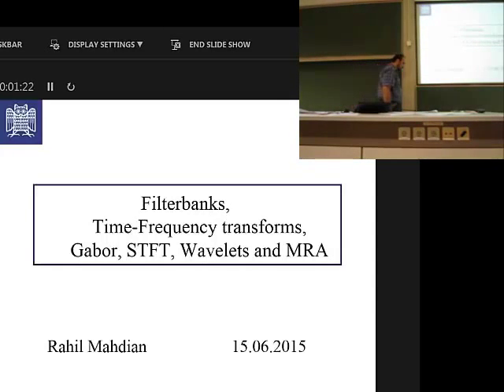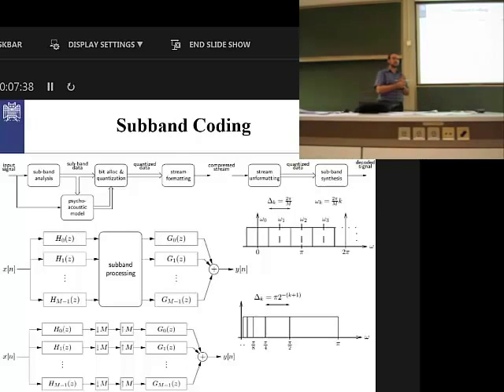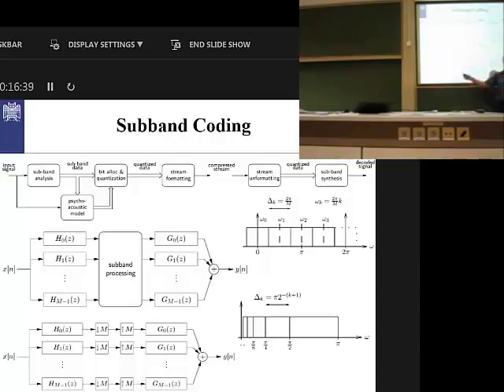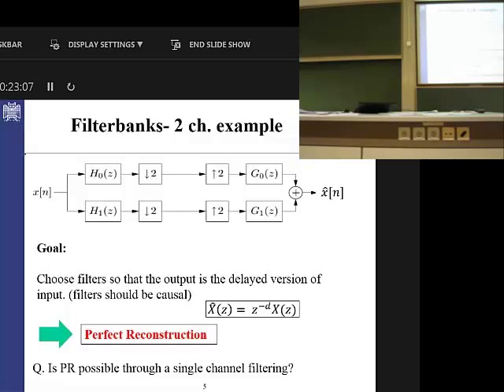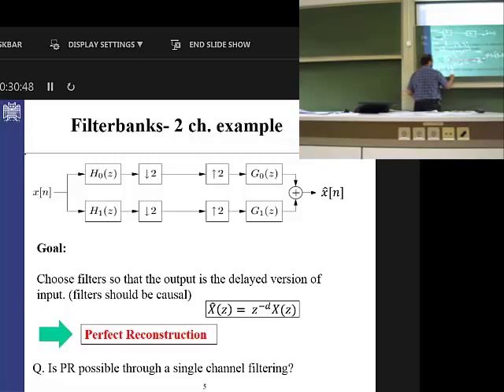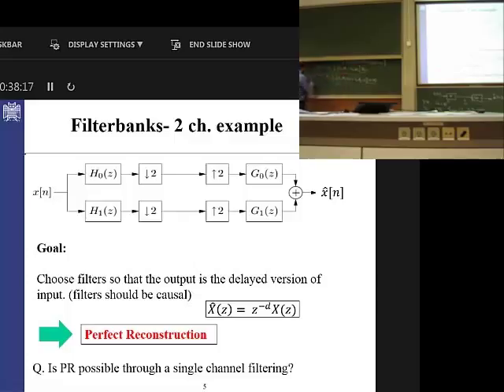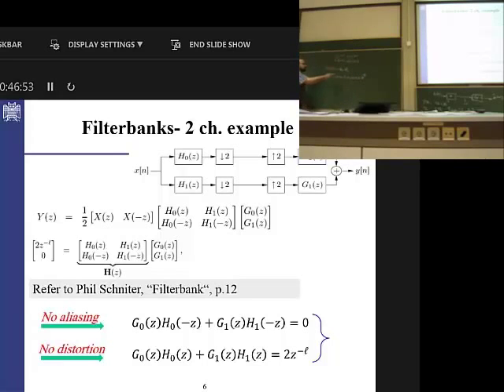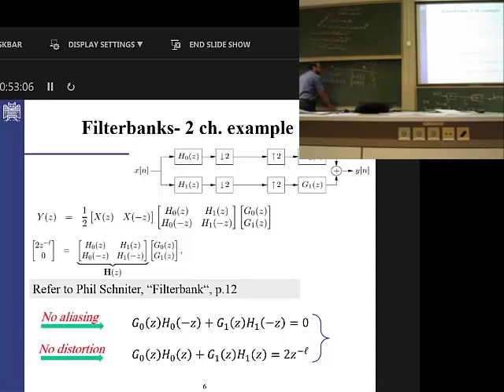DSP UdS SS15 Lec7-part1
Rahil Mahdian
Subjects: Filterbanks, Joint Time-Freq Analysis (STFT, Gabor), Wavelets and Multi-resolution Analysis intro